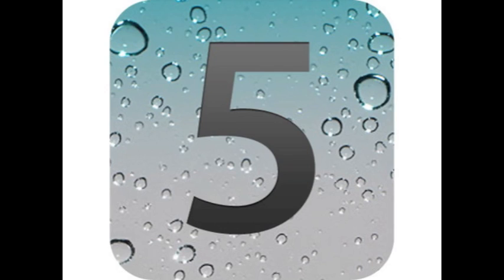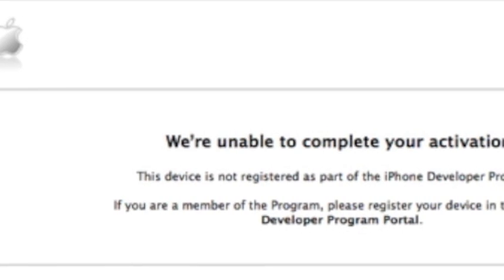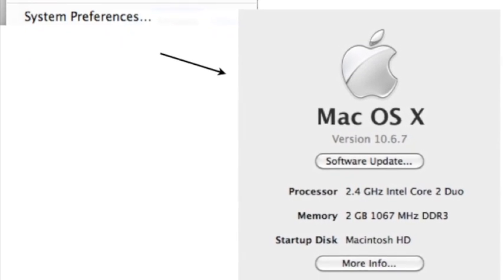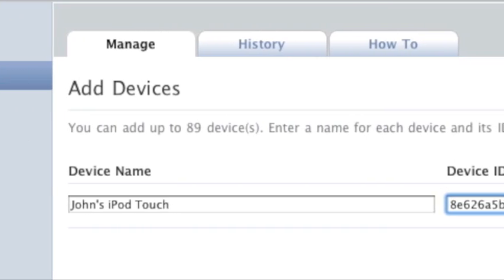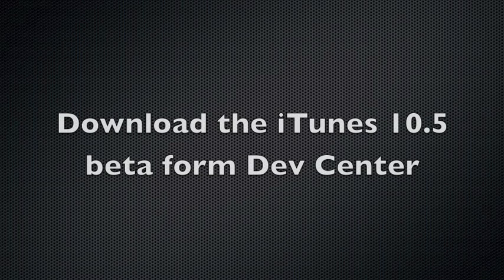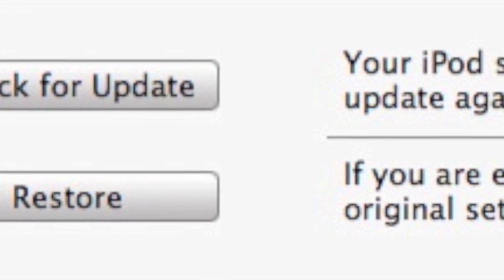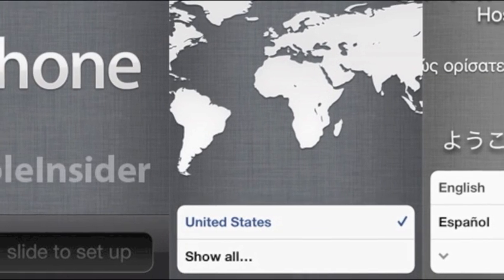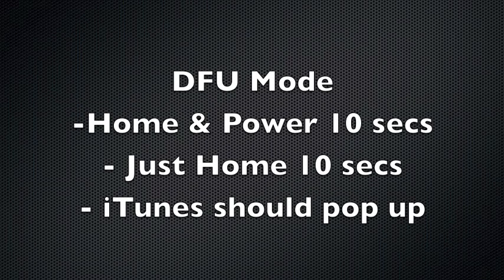How to Download IOS 5 & How to Solve it's Potential Problems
To download the IOS 5 beta from the Apple Developer Website you need to be or associated with a paid and registered developer who paid $99 to get said account.

To install the Beta:
1. Download iTunes 10.5 beta and IOS 5 beta from Dev Center
2. Plug iDevice into iTunes
3. 'Option' + Restore
4. Select the IOS 5 IPSW Firmware that you just downloaded
5. iDevice will begin its Restore

If you tried to upgrade illegally without being having your iDevice registered at the Dev Center and your iDevice is stuck on the page saying "you are not a registered Device", follow these steps on how to get your iDevice back to Normal.

How to Get iDevice back to normal:
1.
2. Plug iDevice into iTunes
3. Put iDevice into DFU mode (shown in video)
4. 'Option' + Restore
5. Select download IPSW Firmware
6. iDevice will begin to restore back to factory settings

Notes: upgrading can be risky. If you are not up the challenge, wait till this fall for the consumer release of IOS 5 and upgrade then.

Intro/ Outro Song: Houdini by Foster The People